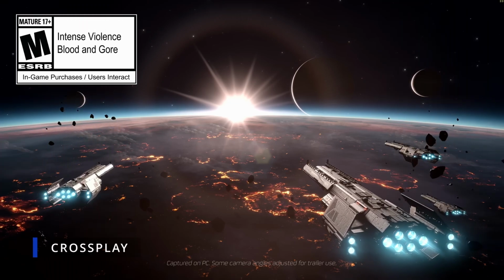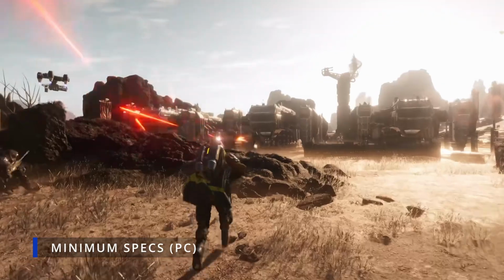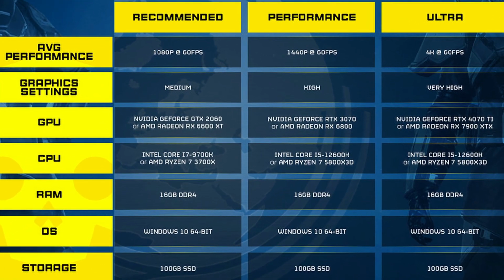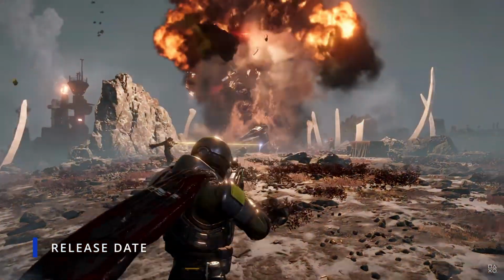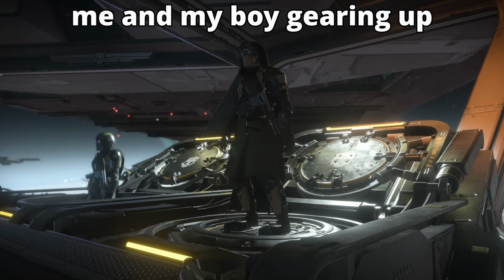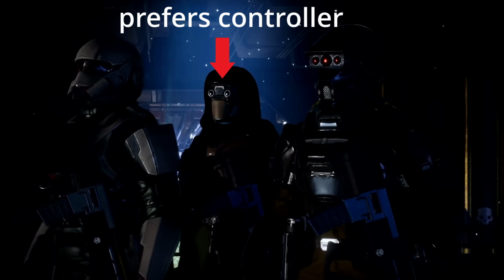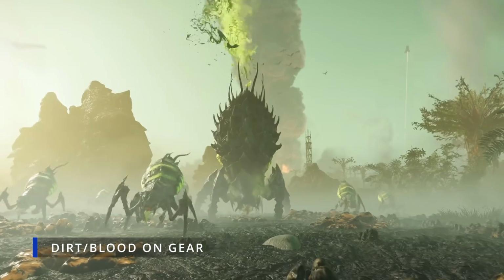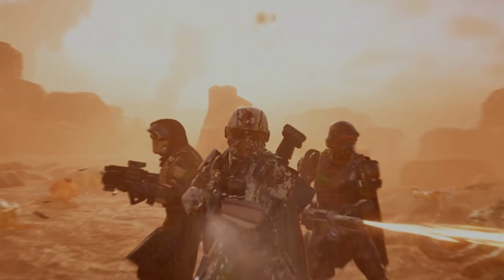PS5 & PC CROSSPLAY Confirmed in Helldivers 2! Here's everything in that trailer.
In this video I'll share with you all officially released info AND some possible leaks (new features?) in the latest Helldivers 2 trailer.

0:00 - Intro
0:40 - Crossplay
1:15 - Minimum Requirements (PC)
1:53 - Release Date
2:40 - Control Methods
3:10 - Express VPN Ad
3:52 - Capes?!
4:14 - Dirty Armor
4:40 - Galactic Campaign
5:25 - Outro